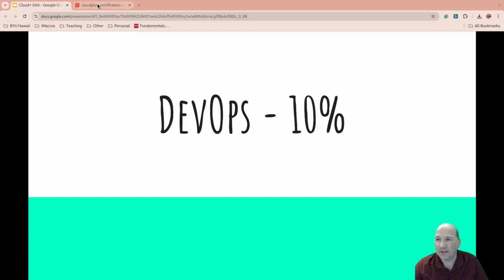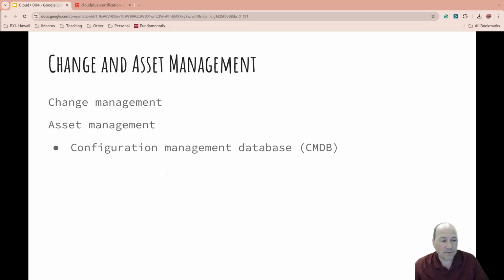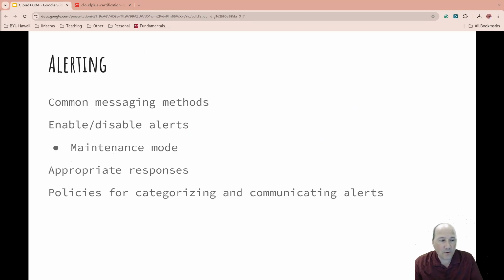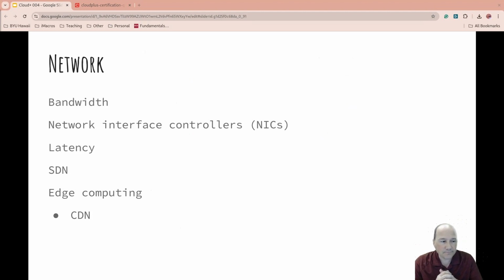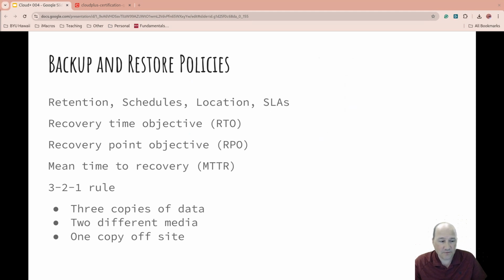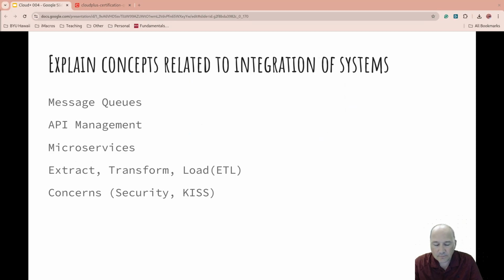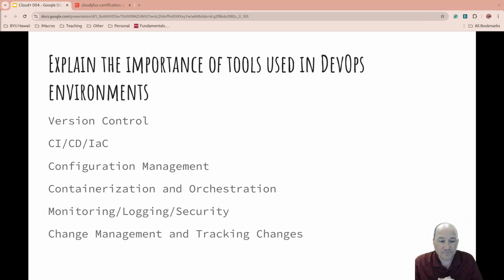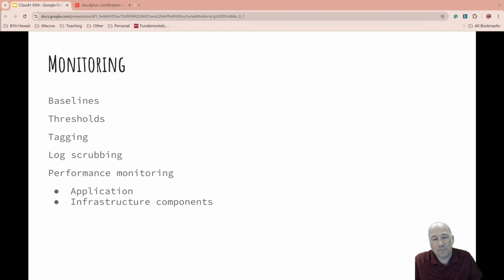Cloud+ CV0-004 Full Course - Cloud DevOps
In this Cloud+ CV0-004 playlist we will cover the exam guide. We will also put a small AWS twist to it.

This is the Cloud DevOps Video

Covered Points from the exam guide
Explain source control concepts.
Explain concepts related to continuous integration/continuous deployment (CI/CD) pipelines.
Explain concepts related to integration of systems.
Explain the importance of tools used in DevOps environments.